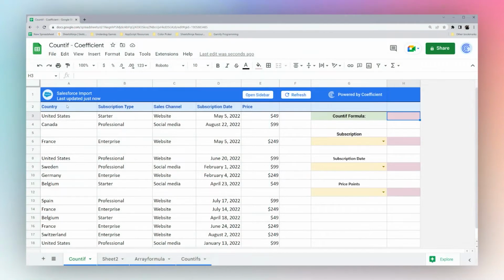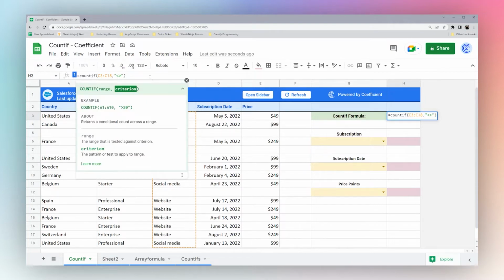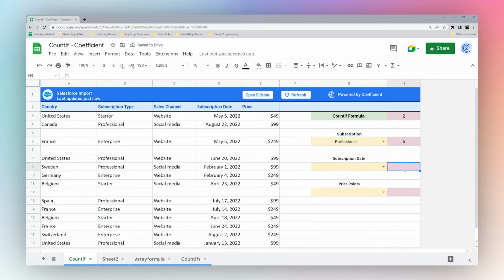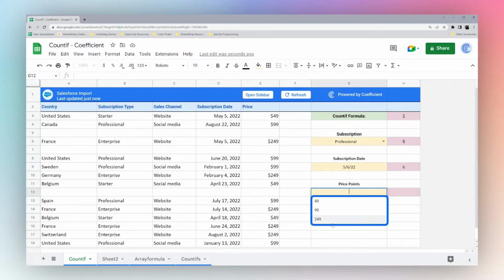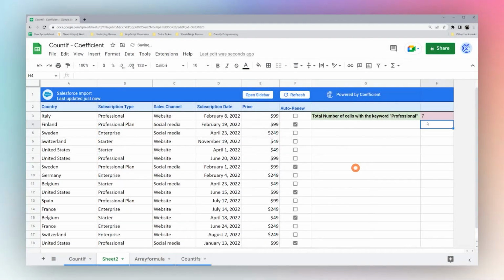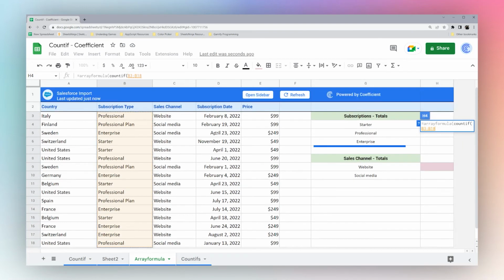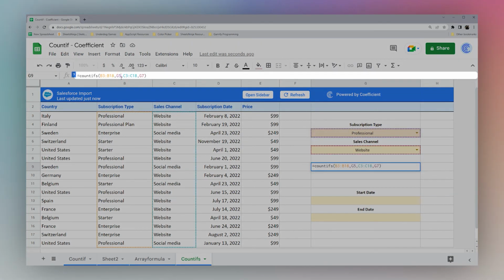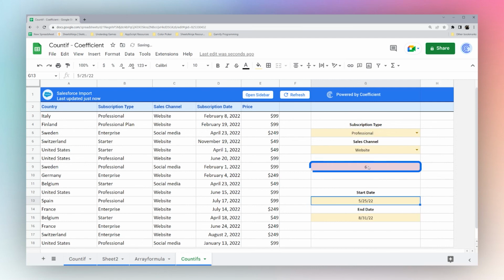Google Sheets COUNTIF and COUNTIFS: A Complete Guide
The COUNTIF Google Sheets formula is a great way to count the number of cells that match a particular criteria, such as text, numbers, dates, or even checkboxes. The difference between COUNTIF vs COUNTIFS is you can set multiple criteria with the latter.

► Follow along with the full step-by-step tutorial on the COUNTIF function

Video Timeline
00:00: Introduction to Google Sheets COUNTIF
01:30: Countif Blank Cells
02:17: Countif Match Dates
02:37: COUNTIF Reference a Cell
05:40: COUNTIF Wildcard
06:40 COUNTIF Checkbox
07:16: COUNTIF Arrayformula
08:10: COUNTIFS in Google Sheets